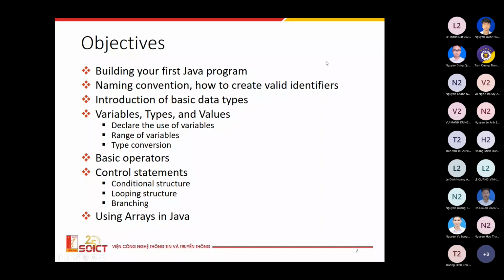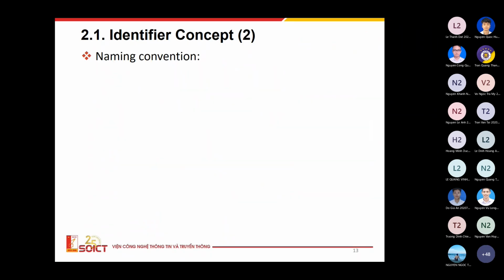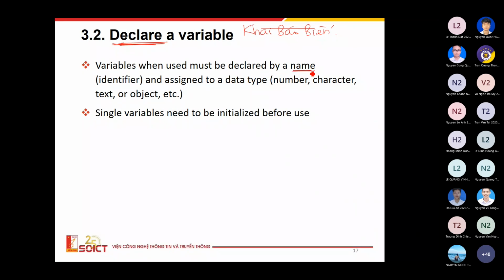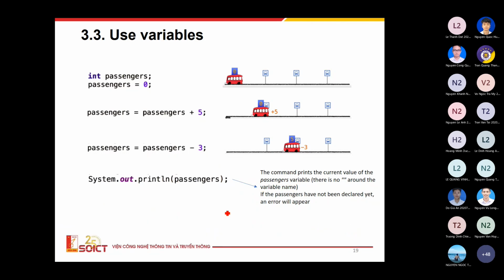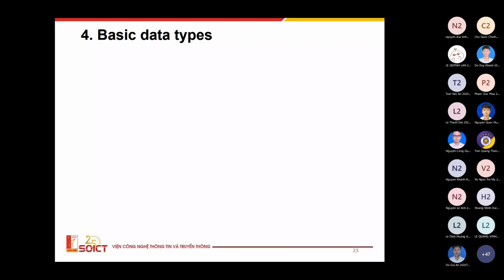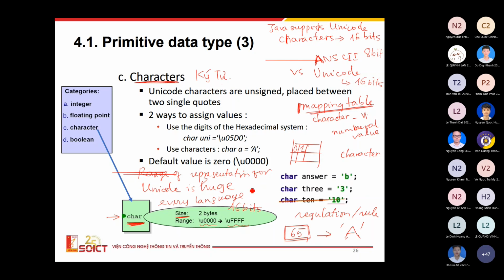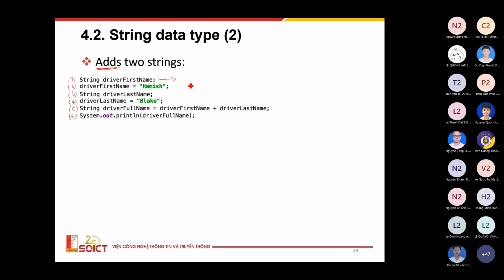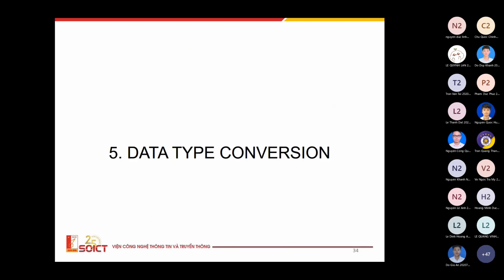Object-oriented Programming - Week 2